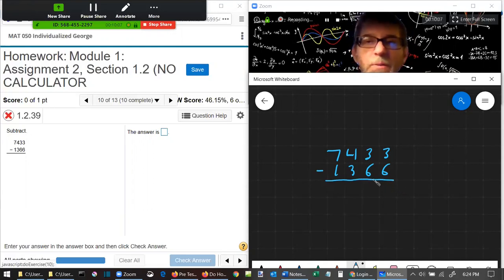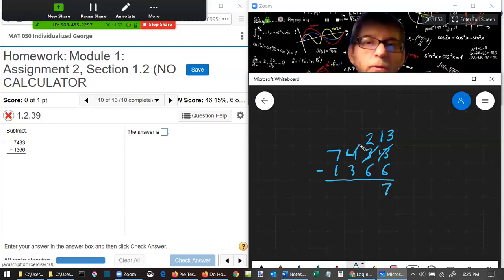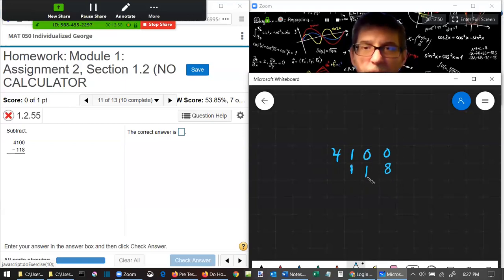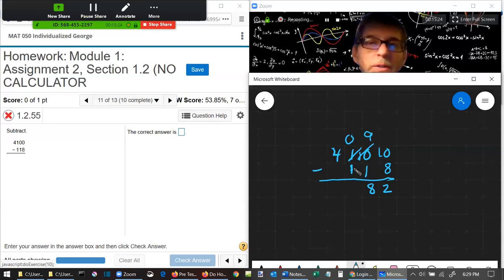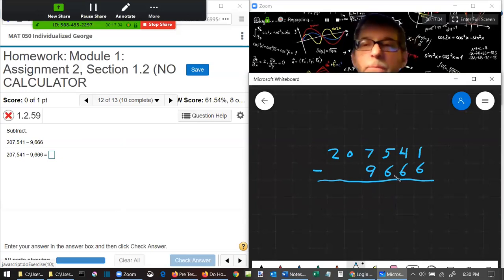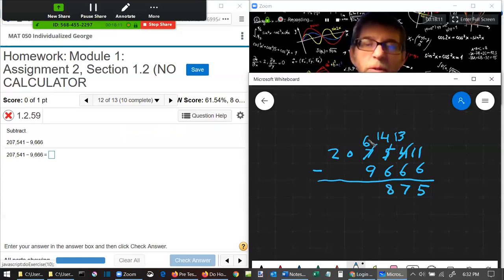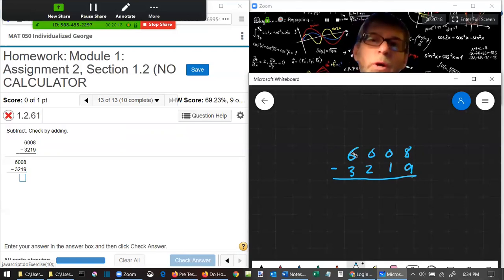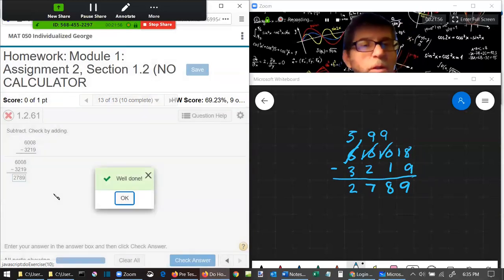Subtraction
I explain Subtraction with a few examples in MyLab Math.